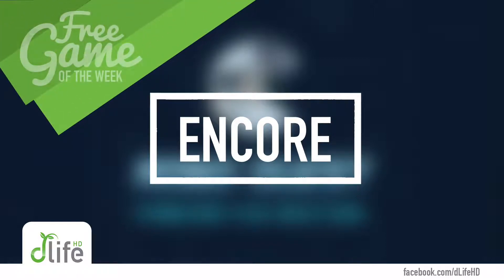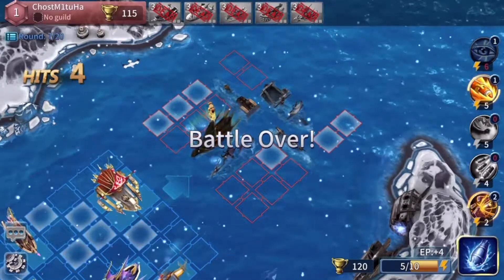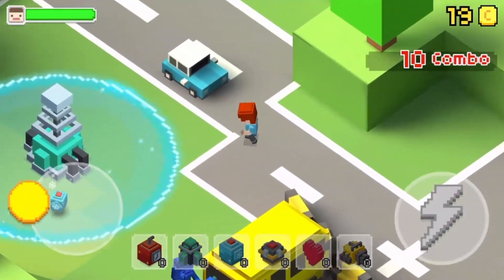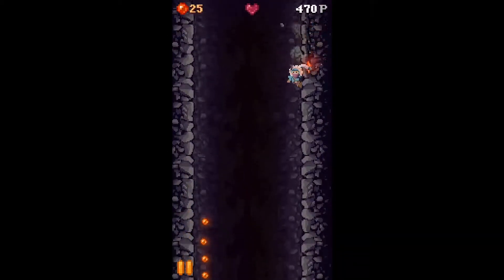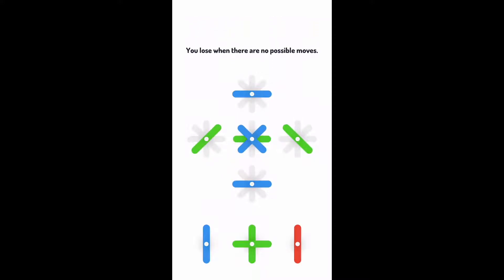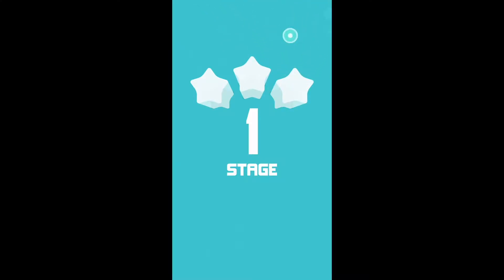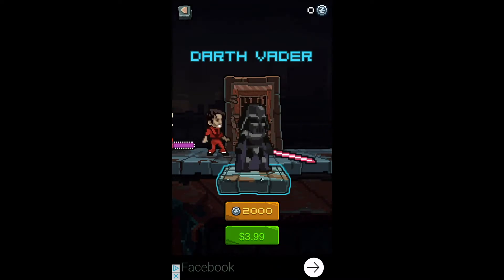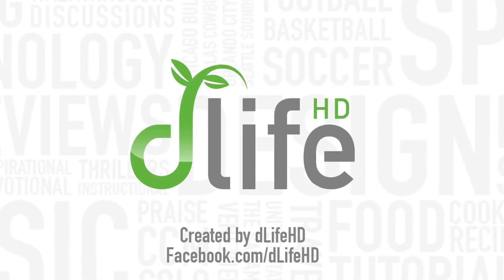Top 6 Free Mobile Games This Week | Free Game of the Week Encore - Week 5 (iOS)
Sailcraft Online, Remember playing Battleship as a kid? I do, it was awesome! Well, this is probably better because you actually get to see what’s happening on screen and you can’t lose the little ships. So the object of the game, as in battleship, is to sink all of your opponents ships without knowing exactly where they are on the grid. The cool thing about this one is you get to see all the ships you have and how many spaces they cover at the top of your screen. Not only that, but you get cool power ups that cover multiple amounts of squares on the map at the same time. So it kind of makes it like a more advanced version of Battleship. After you win you get coins and rubies to upgrade your fleet. Super fun! Check it out!

Pixel Zombie Escape, The concept of this game is super simple but it’s really fun. The art style is cool because it kind of looks like Minecraft. So if you’re a minecraft fan you’ll love the look of this game. So for this game you need to stand by the generators to charge them up. While you’re charging them, there will be zombies trying to attack and destroy you. You get a cool run button and cool power ups like bombs, machine guns, freeze guns and so much more! Trust me, you’ll love it.

Cavefall, First of all, my gosh I LOVE the art style. It reminds me of the 8 bit era, so much. Not gonna lie, nostalgia takes over. So at first I opened this up and thought, oh, it’s just an endless runner…umm…I mean faller? But anyways, there’s so much more to this game, there are 4 levels with each level having its own storyline. You get to the storyline by collecting the little scripts that you see as you fall down the level. Each level has it’s certain amount of scripts. As you fall you get to collect little gems and powers that will help you traverse down the cave. It’s honestly super fun and the animation and the controls are done so well. Check it out!

Sticks, What attracted me to this game is that it was super colorful and super relaxing. So the object of the game is to collect these popsicle sticks (they remind me of ice cream….could use some of that right now…anyways back to the game), With these popsicle sticks we’ll try to line up the colors to clear the sticks vertically, horizontally and diagnally. It’s kind of like a match-3 tic-tac-toe game. So you have to keep on rotating the sticks and creating matches until there aren’t any left. When there aren’t any left it’s over.

Connect: The Original, Because I totally knew there were others. LOL. I’m joking, it’s a fun game though. So I’m not going to lie, this game is pretty challenging, you have to get the glowing orbs into the spinning, half moons??? Man, I don’t know how to explain this game properly…Anyways, you get different levels and it’s pretty cool. Based on how long you take to complete the level you get 1 to 3 stars, the levels differ in the amount of orbs you need to connect. The only thing I wish this game had was some background music. Maybe I’m wrong and it does have it. Anyways, check it out!

Zombie Killers, This game is really simple but so cool, especially if you love “The Walking Dead” because you basically get to play with all the characters in that show. Not only that but you get to play with other characters like Michael Jackson and Darth Vader. As you go through the game you get points that you can use to buy different characters. Each character has a different weapon and it just adds a little different angle to it. It’s a simple concept, you have zombies attacking you from different sides and you try to survive. I LOVE the art style, super awesome. Check out the game!